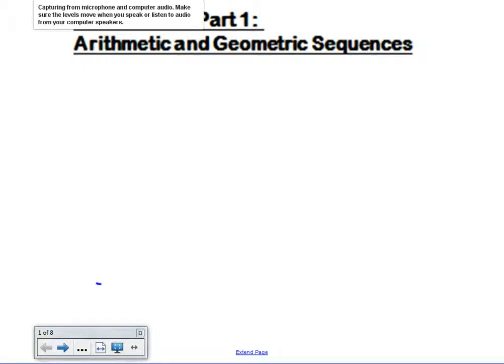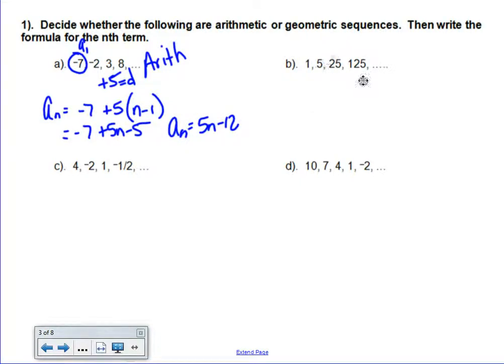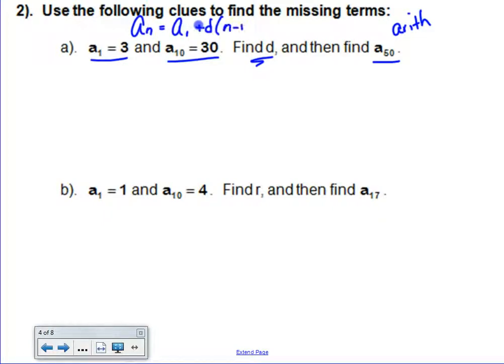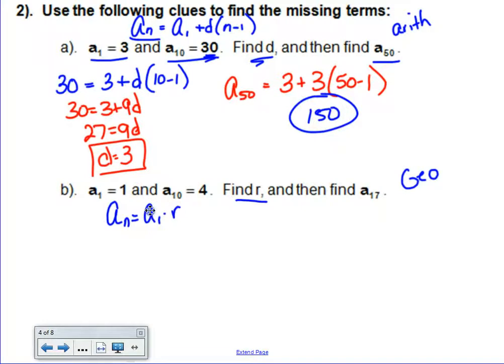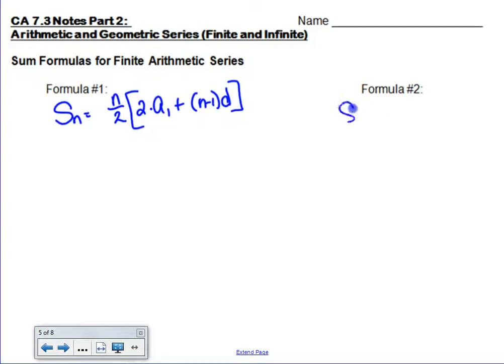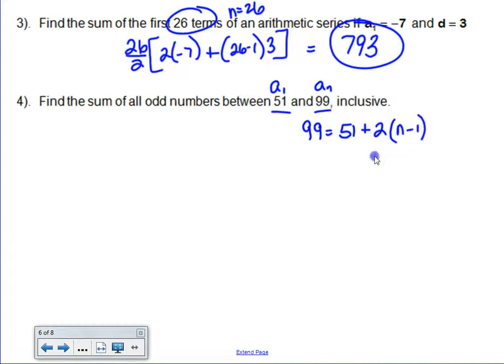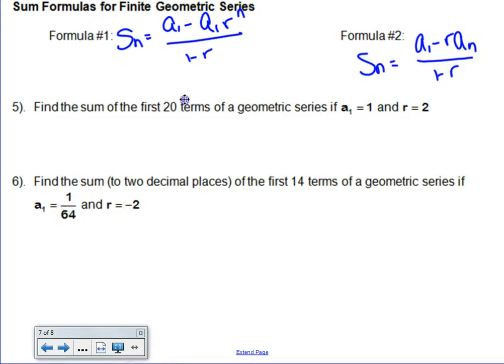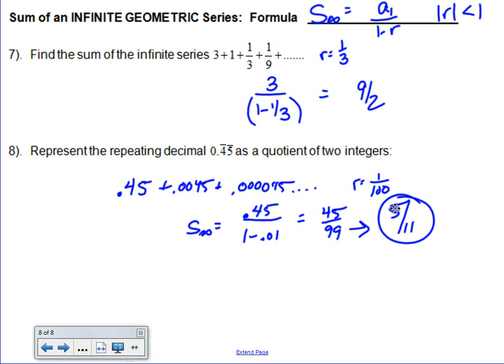CA 7 3 Arithmetic and Geometric Series and Sequences 2014